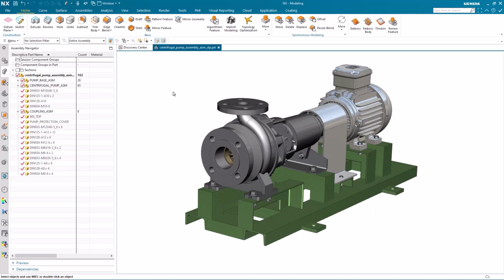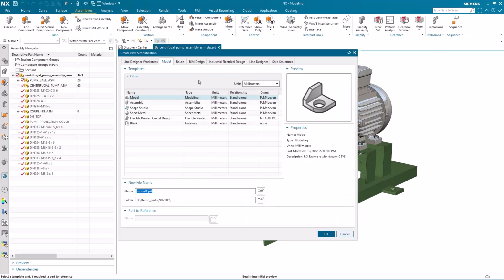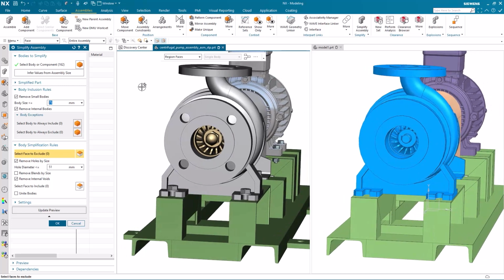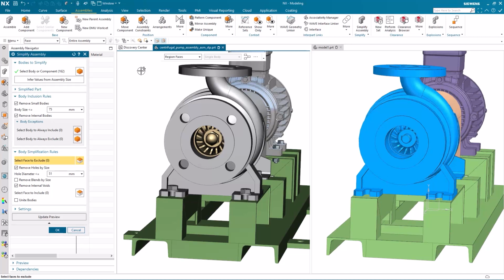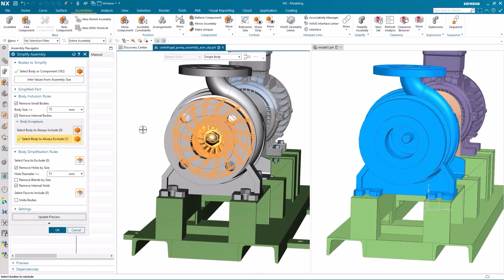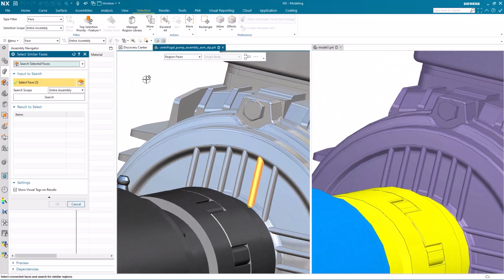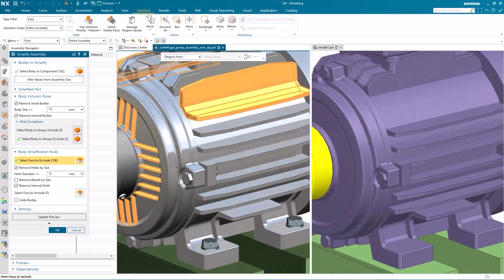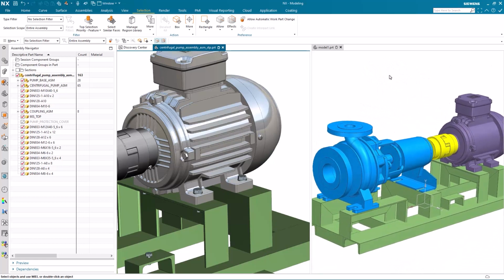NX | Tips and Tricks | Simplify Assembly pt 1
Welcome to another entry into the NX Tips and Tricks series. In this entry, we take a look at some of the handy tips around Simplify Assembly. This is the first of a two parter, so be sure to keep an eye out for the second entry!

What can you expect from the following video? 👇

🖱️ Using Select Similar Faces – a new AI function
❗ Choosing to exclude geometry
❌ Removing areas that have multiple features